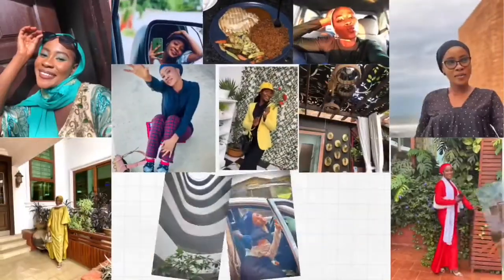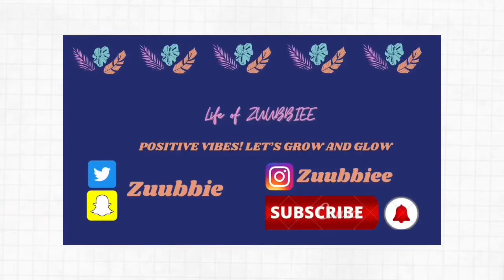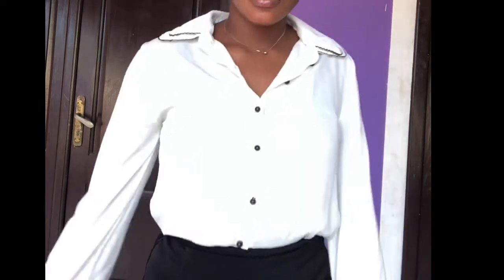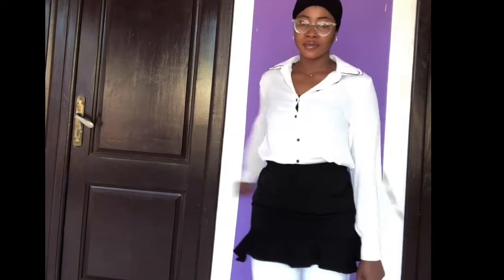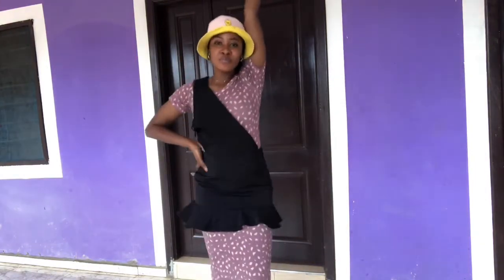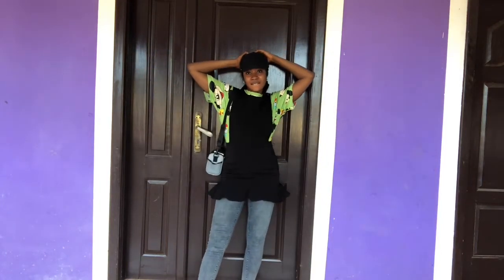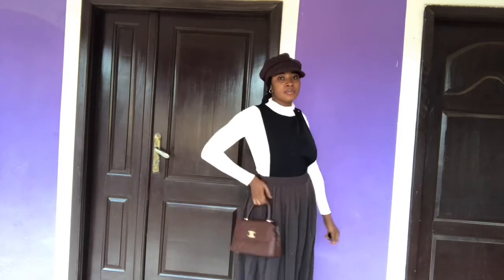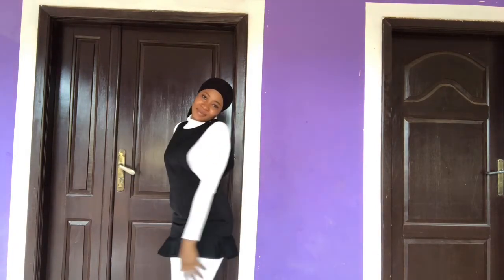DIFFERENT WAYS TO STYLE A PINAFORE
In this video, I styled 1 pinafore in 5 ways. You can go for the corporate look, casual look, errand day look , or even lunch out with girls look. All the looks are suitable, comfortable and confident to rock.